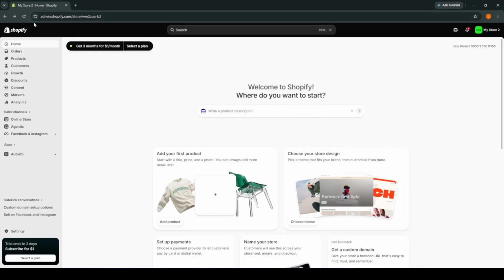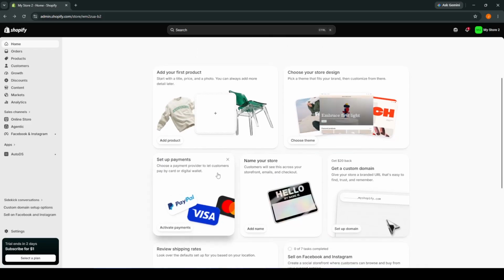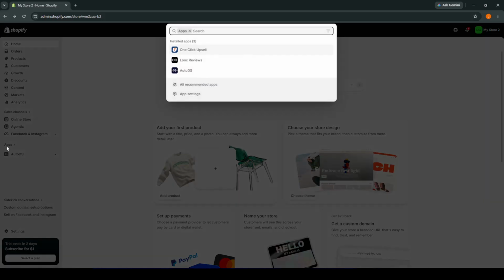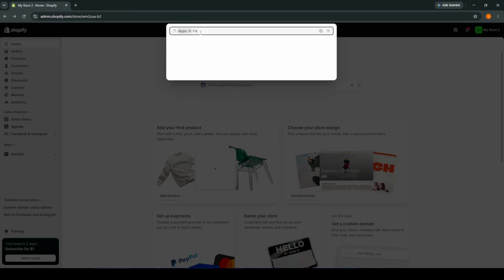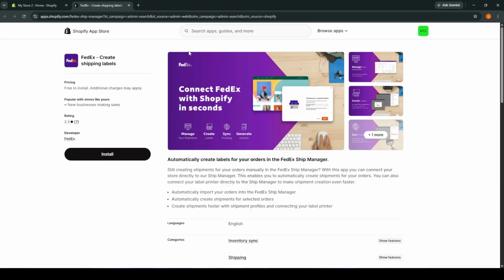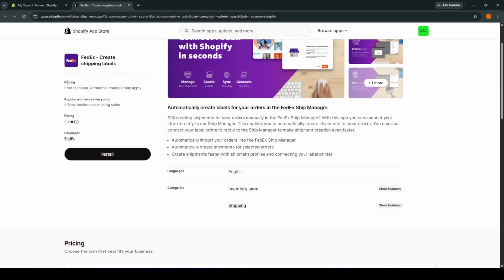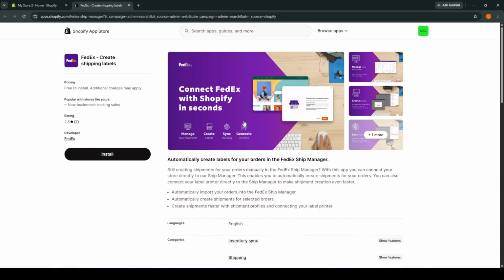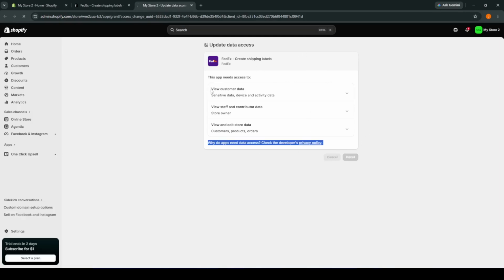How to Connect Fedex Account With Shopify [2026 Guide]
Learn how to connect your Fedex account with Shopify so you can generate shipping labels and rates fast. In this tutorial, we walk through setting up the FedEx app in Shopify, linking FedEx credentials, and testing your shipment flow. Search for fedex shipping integration, shippo vs fedex, or how to add fedex to shopify.